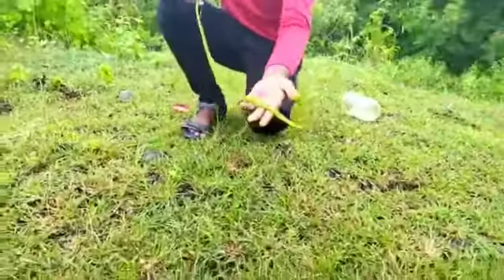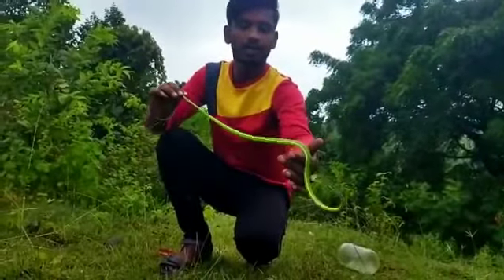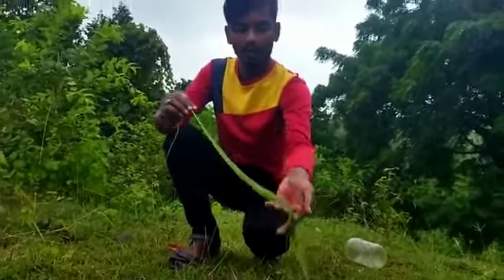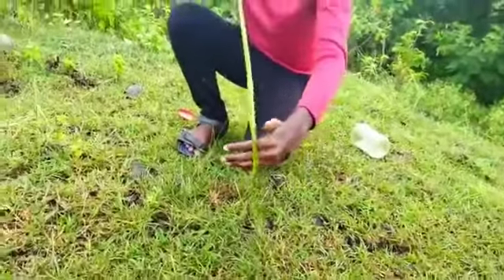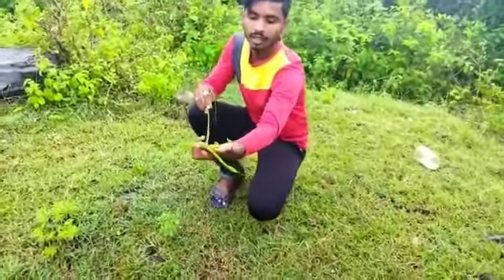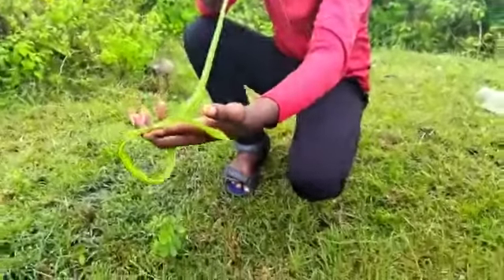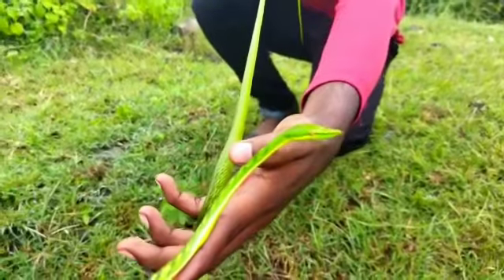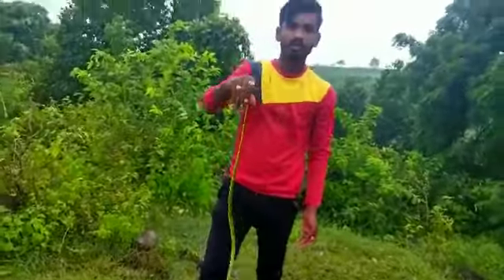GREEN VINE SNAKE | SEMI-venomous | हरणटोळ (शिलाटी) अर्धविषारी साप | पिल्ले देणारा साप | RELEASE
SAVE THE SNAKES PLZ ... 🙏🙏🙏